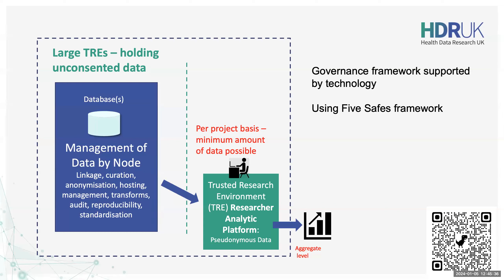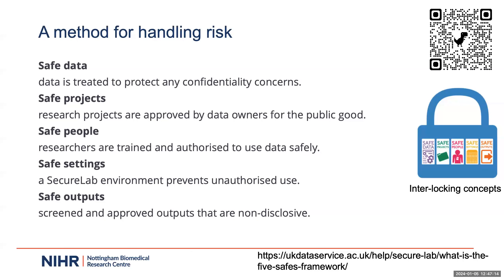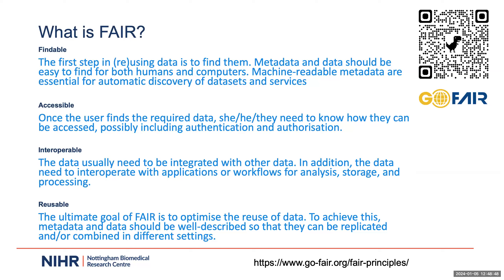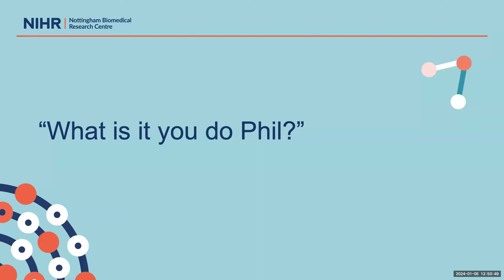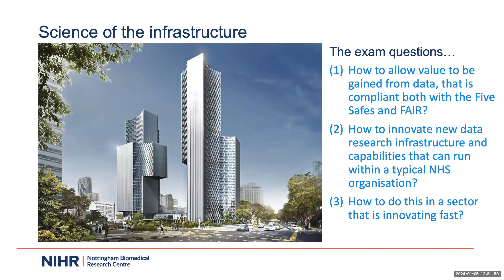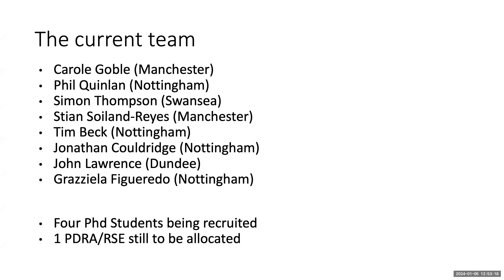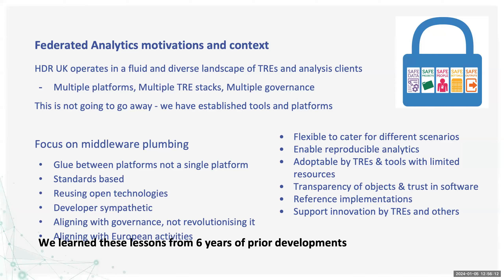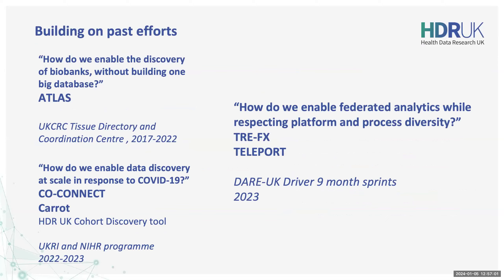Federated Analytics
Phil Quinlan, Honorary Professor and Director of Health Informatics at the University of Nottingham presents: Federated Analytics at the HDR UK Midlands Data Grand Round.  5th January 2024